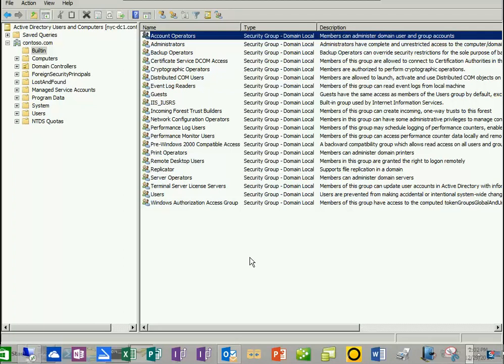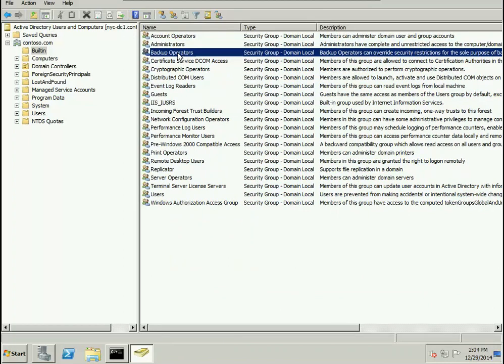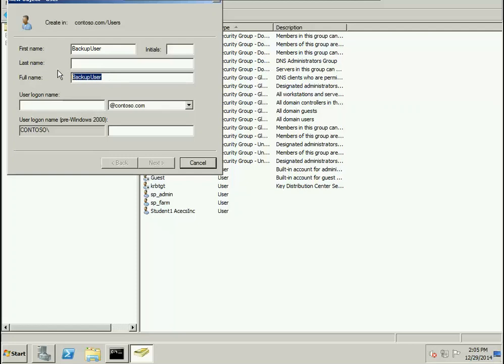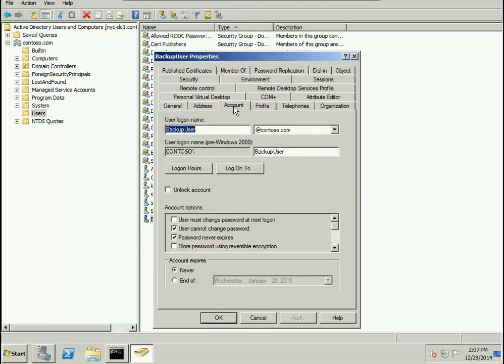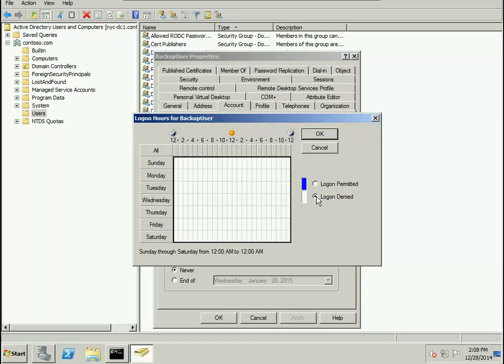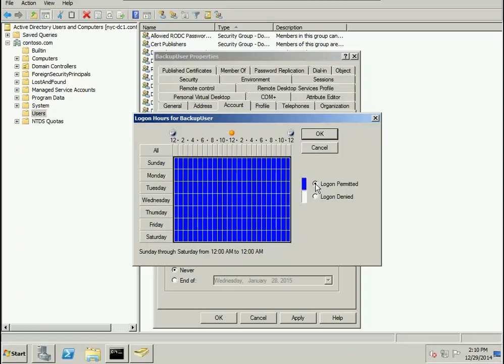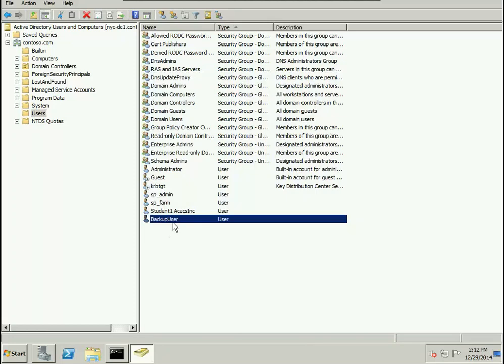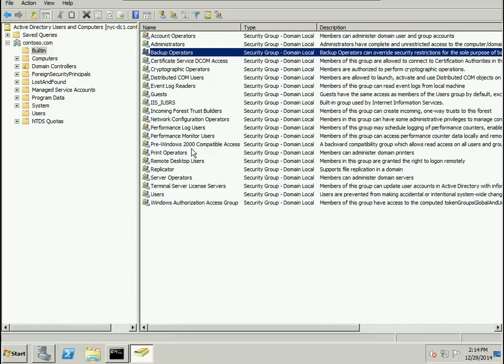windows server and active directory 2